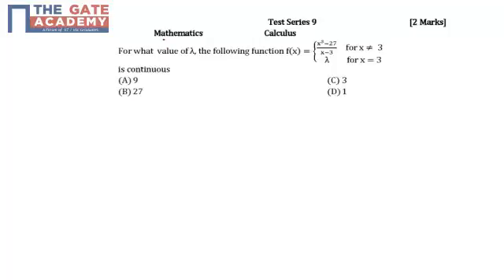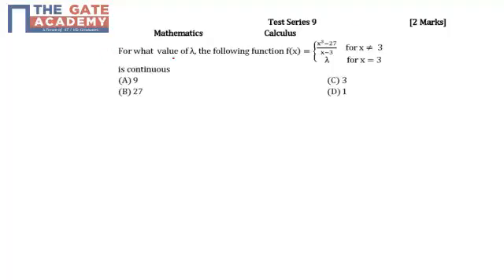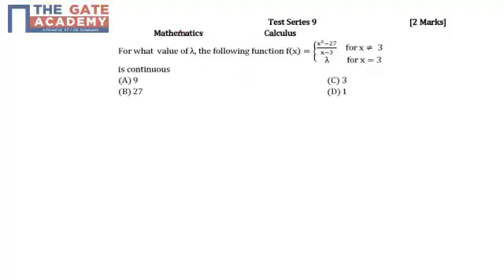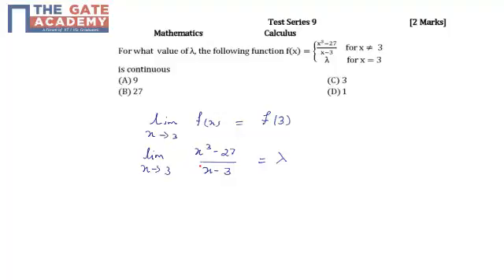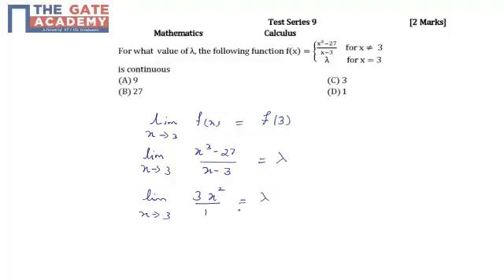GATE 14 AIMTS 9 Q No 30